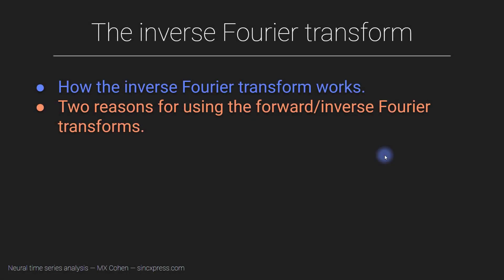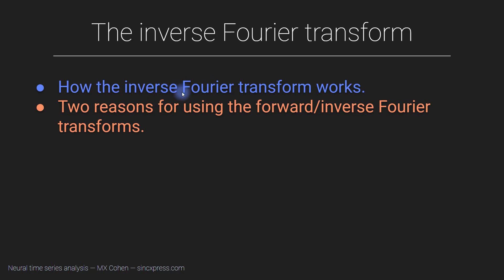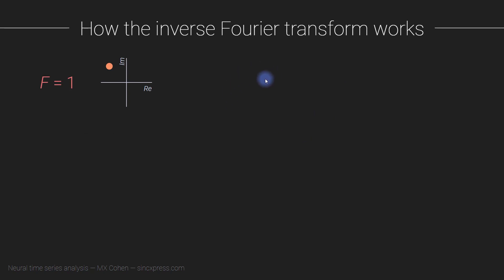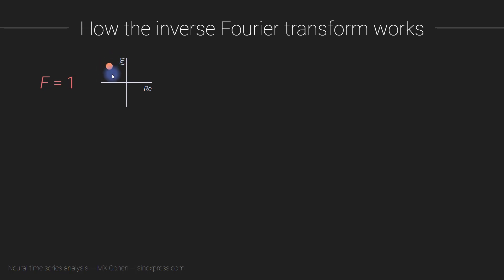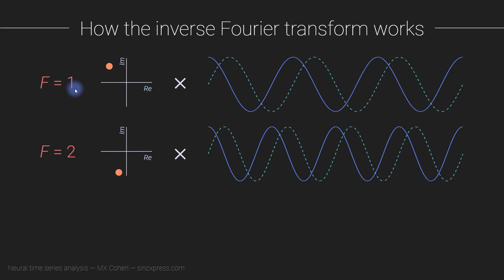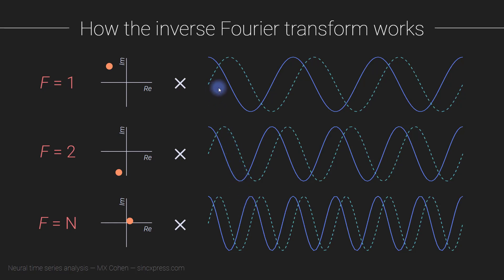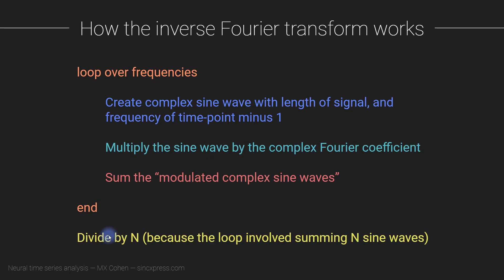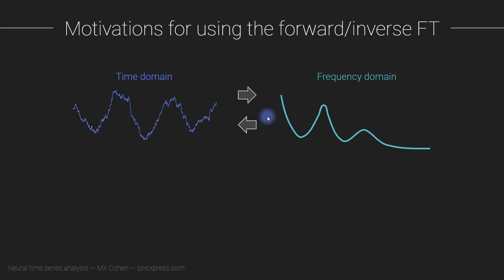The inverse Fourier transform